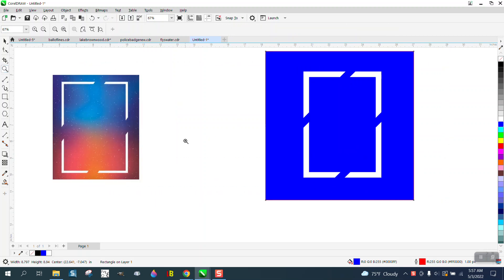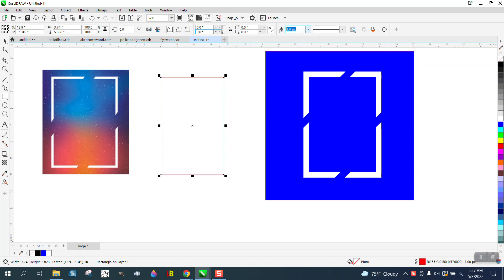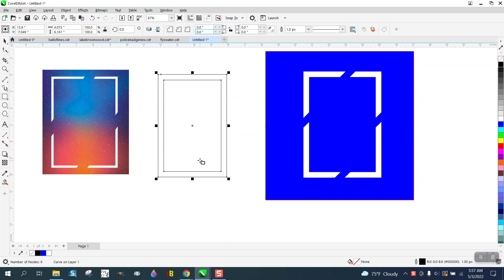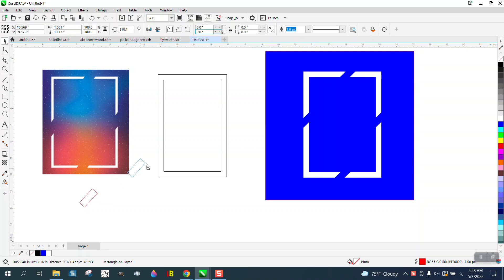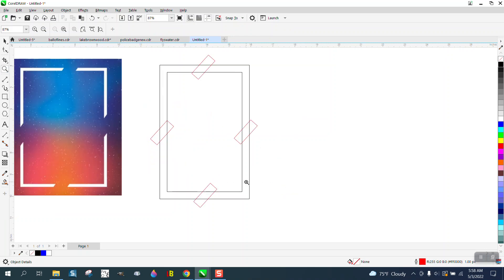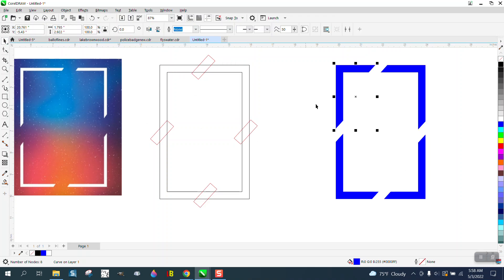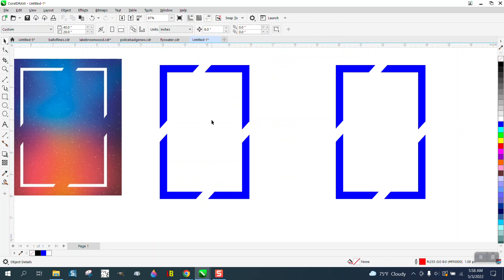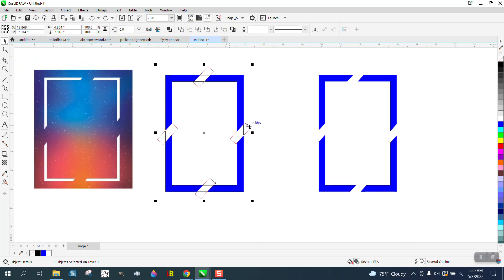Corel Draw Tips & Tricks Have spaces in a object